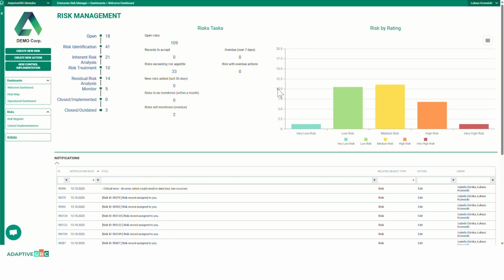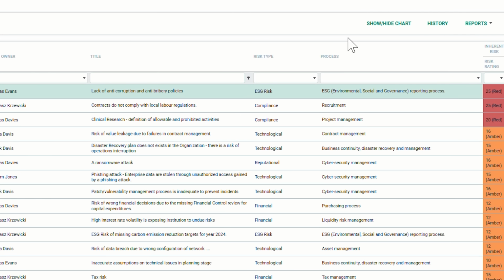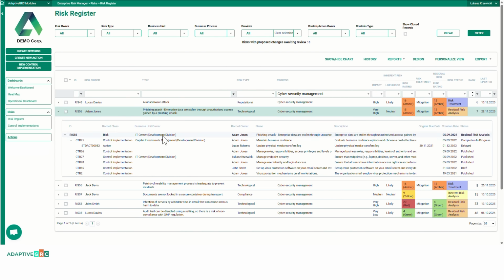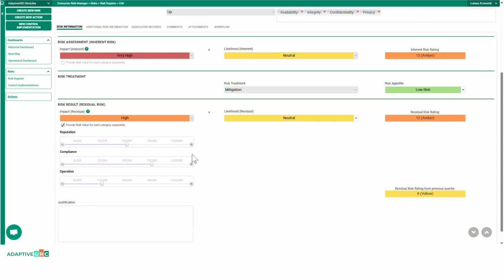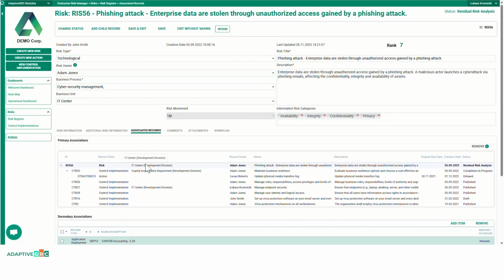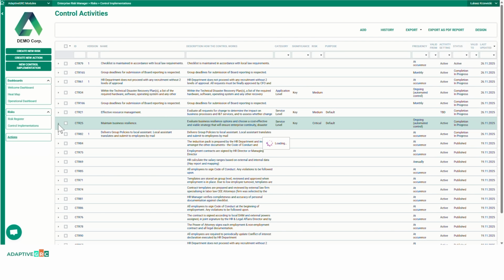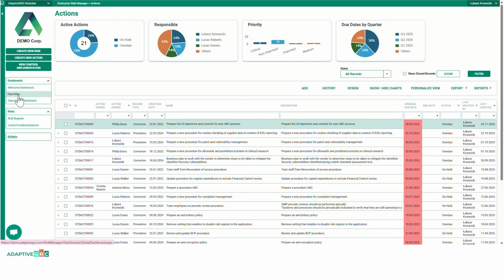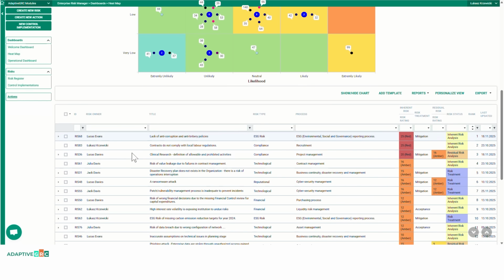Enterprise Risk Management in AdaptiveGRC – Risk Management Overview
In this video, we provide a comprehensive overview of Enterprise Risk Management (ERM) in AdaptiveGRC. See how our platform allows full customization of risk management workflows, tailored to your organization’s methodology.

What you will learn in this video:

✅ Typical stages of the risk management process: risk identification, inherent risk analysis, risk treatment, and residual risk analysis.
✅ How to monitor KPIs for each risk and track risk levels from very high to low.
✅ Notifications and the main dashboard for efficient risk monitoring.
✅ Detailed Risk Register view: risk ID, owner, type, process assignment, and configurable dictionary-based lists.
✅ Managing processes with Organization Manager and filtering risks by selected processes.
✅ Risk analysis using a 5x5 risk matrix and tracking linked mitigating controls and actions.
✅ Detailed view of individual risks: history of changes, impact on business units, information risk categories, and risk manageability assessment.
✅ Intuitive risk reporting with heat maps (symmetric and asymmetric), with hover-over previews for quick details.
✅ Overview of all controls and risk actions, including owners, mitigation types, and escalation workflows.

AdaptiveGRC provides quick access to key information through intuitive dashboards and easy report generation. It is a complete solution to efficiently manage risks, improve compliance, and minimize business threats.